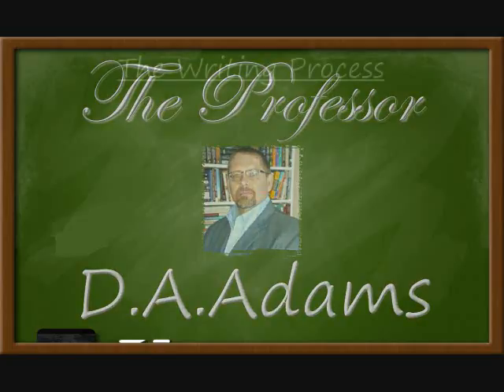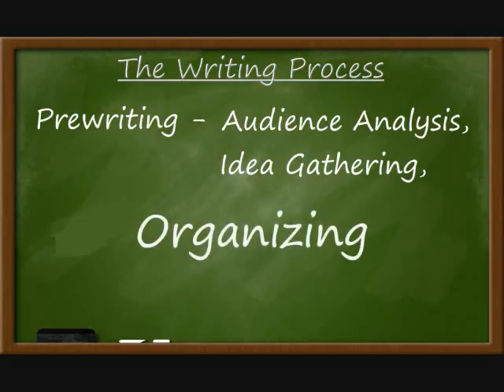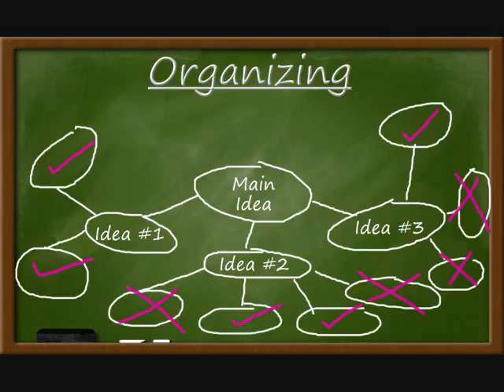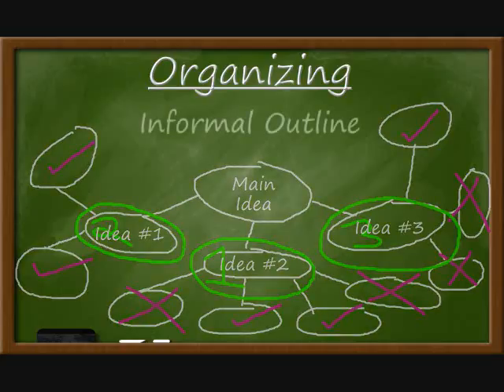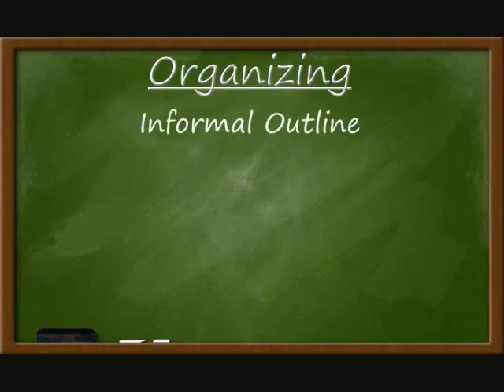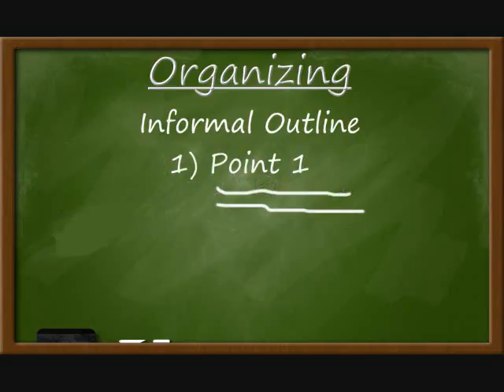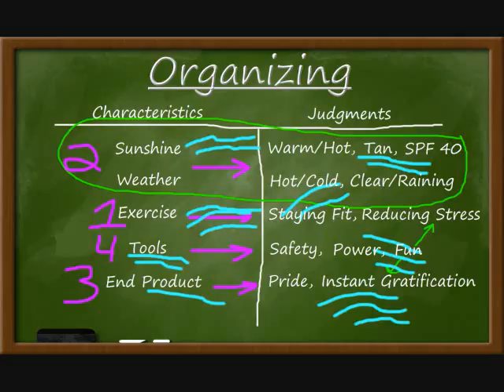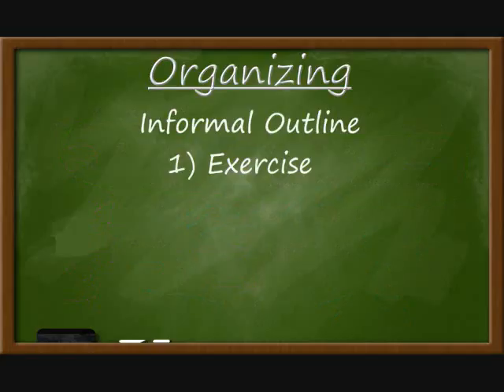Professor Write Video 8 - Organizing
The preliminary steps to organizing your thoughts.